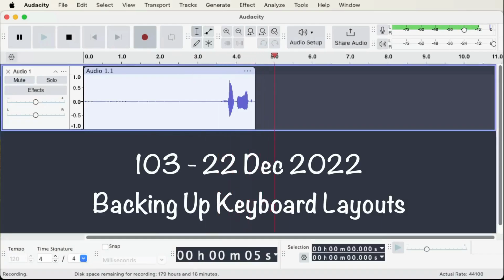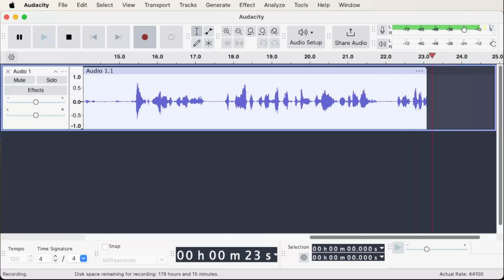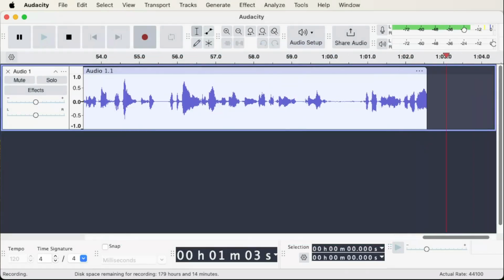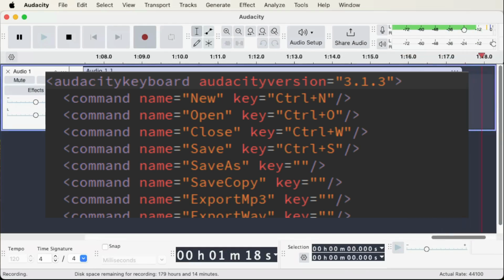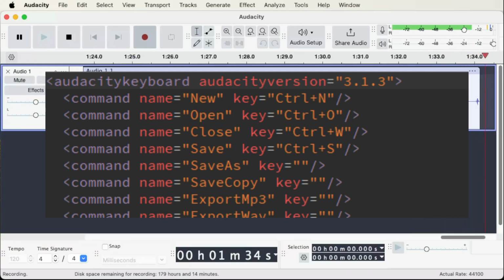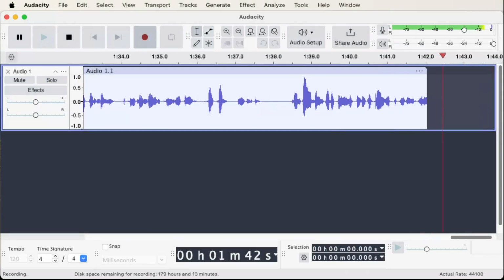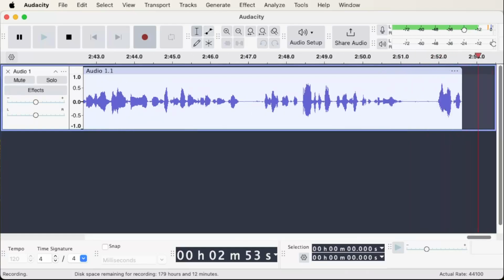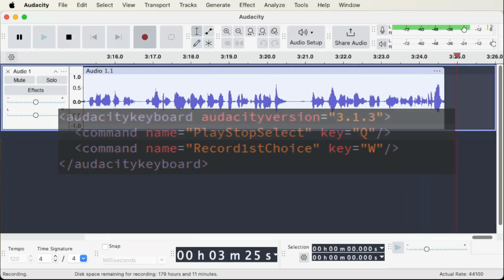Stuart's Audacity Tips 103 - Backing Up Keyboard Layouts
How to back up, restore, and share your keyboard shortcuts.  Plus a special Christmas bonus!